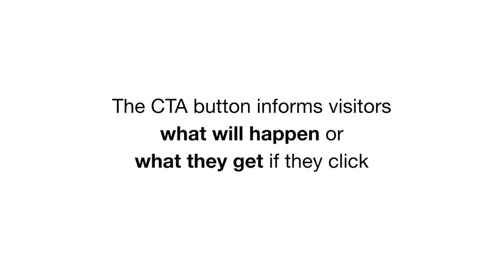10 Your Call-to-Action Microbutton Copy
Copywriting,Entrepreneurship,Social Media,Marketing,2022